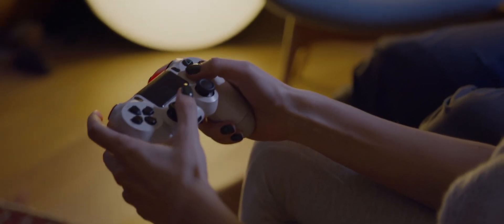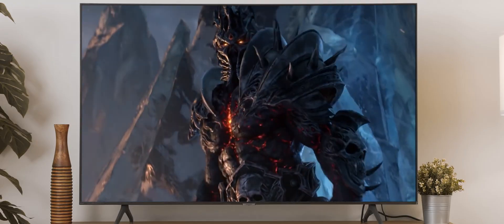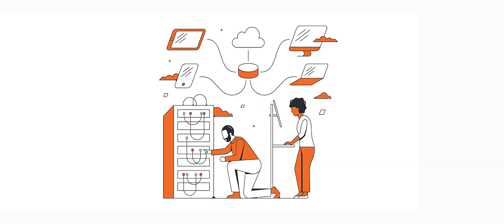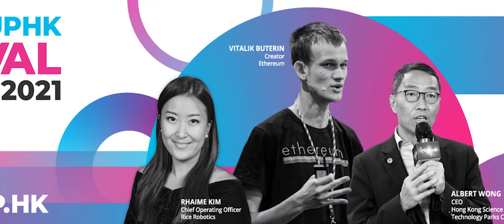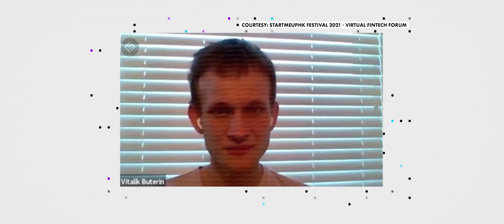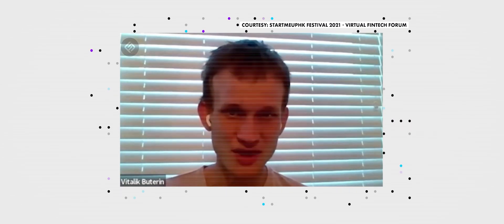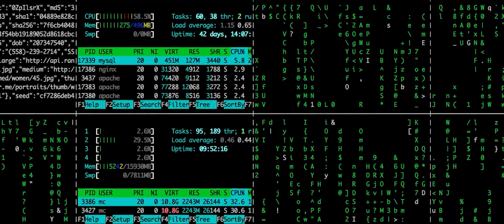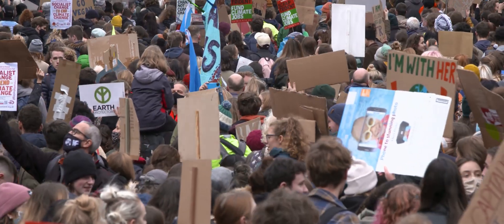VITALIK BUTERIN - The Untold Story Of The Man Who Created Ethereum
Vitalik Buterin is a Russian-Canadian writer and programmer and has been involved in the Bitcoin community since 2011, co-founding and writing articles for Bitcoin magazine. He is primarily known as the one behind Ethereum, a blockchain platform that operates as a world computer for decentralized applications, or DApps.

Buterin traveled around the world for six months in 2013 to speak with Bitcoin (BTC) developers. He understood that he could construct a new, possibly superior version by iterating on the Bitcoin blockchain. To explain this idea, he linked Bitcoin to a calculator and a future blockchain to a smartphone and applied the same principle of improving the system's strength by making it more general-purpose to blockchain networks. Bitcoin is the world’s first cryptocurrency, while Ether (ETH) is a digital currency based on the Ethereum blockchain network.

Buterin co-created Ethereum, the blockchain that supports various functions including developing apps and programs with the power of cryptocurrencies such as Ether. Smart contracts, which are essentially programs that can be saved and operated on the Ethereum platform, are how the platform accomplishes this.

⏯️ Man who told everyone to invest in bitcoin eight years ago now lives a life of luxury

The content covered on this channel is NOT to be considered as investment advice.
The technical analysis on this channel is completely speculative and does NOT guarantee any specific result or profit.
The technical analysis on this channel has NO proven rate of accuracy and past performance is NOT indicative of future results.
Do NOT trade or invest based upon the analysis presented on this channel. Always do your own research and due diligence before investing or trading. We will never tell you what to do with your capital, trades or investments. We will also never recommend for you to buy, sell, long or short any asset, commodity, security, derivative or cryptocurrency related instrument as it's extremely HIGH RISK! You should always consult with a professional/licensed financial adviser before trading or investing in any cryptocurrency related product.